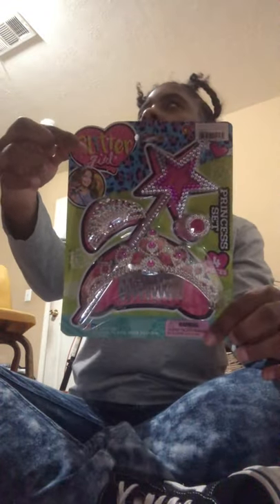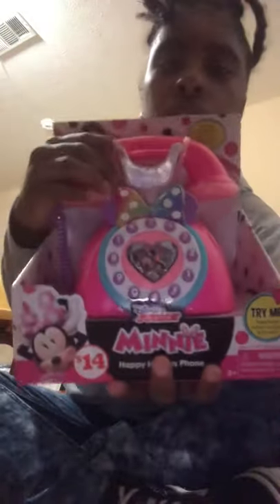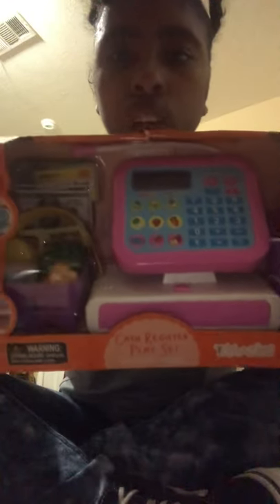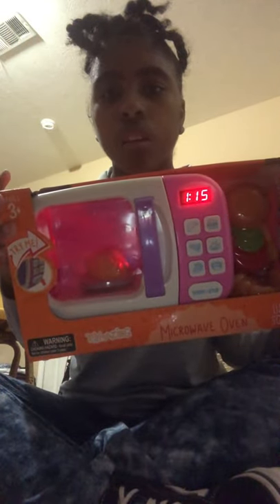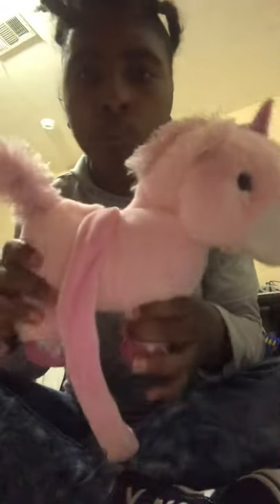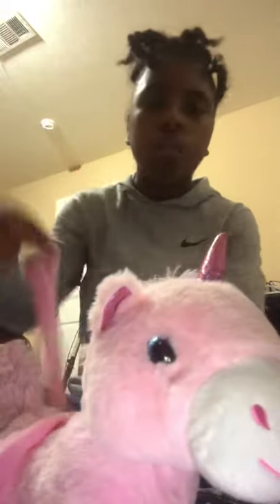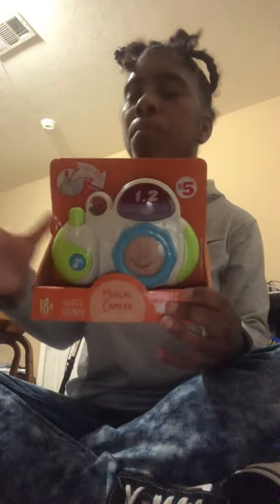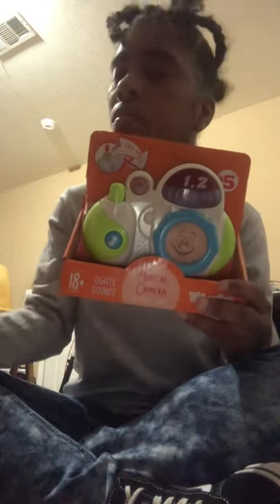What I got my Neace and great nephew for Christmas